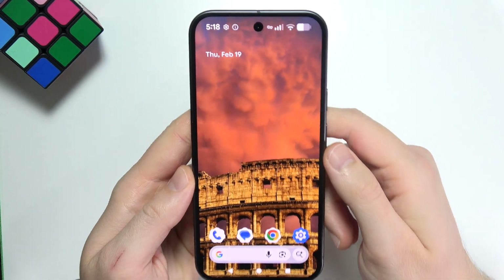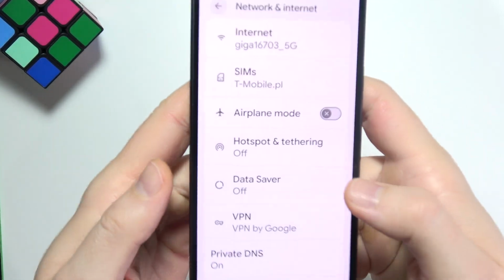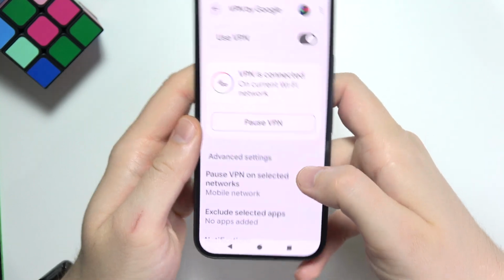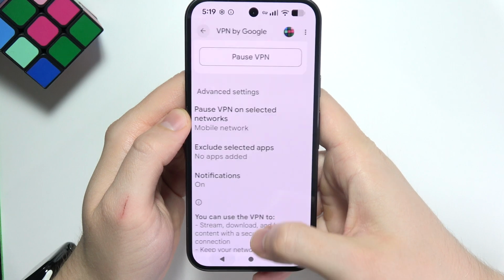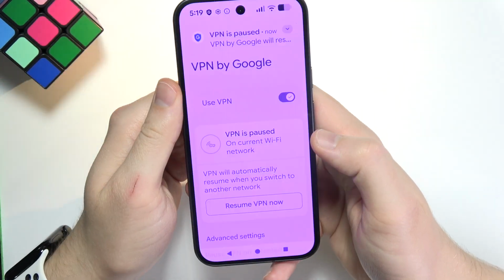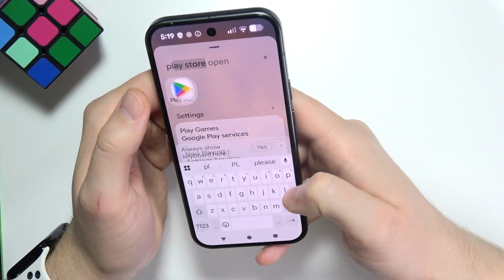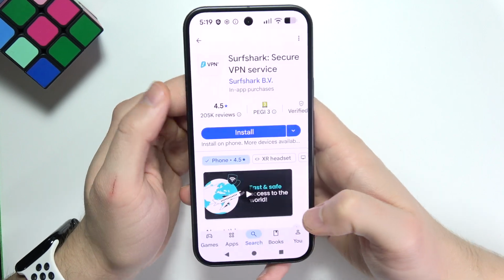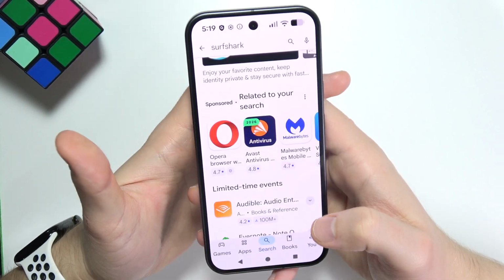Pixel 10a: How to Use VPN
In this tutorial, we show you how to use a VPN on the Google Pixel 10a. A VPN (Virtual Private Network) helps protect your privacy online by encrypting your internet connection and allowing you to browse more securely.

We walk you through the steps to open the Settings app, go to Network & Internet, and access the VPN section. From there, you can add a VPN profile or connect to a VPN service that you have installed on your device.

This quick guide will help you set up and use a VPN on your Google Pixel 10a so you can browse the internet with an extra layer of privacy and security. We're glad we could help you use VPN on your device.